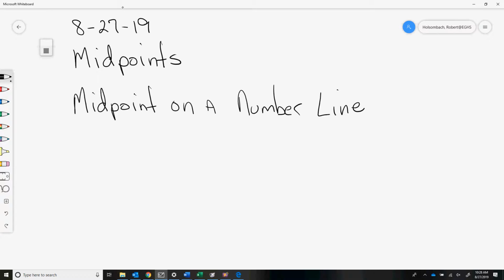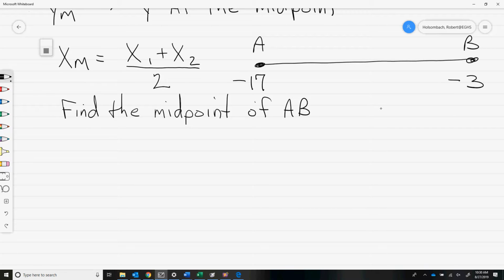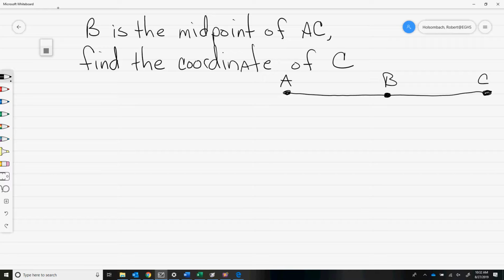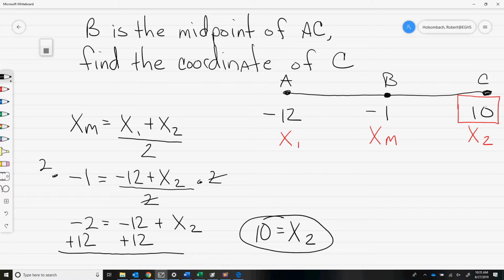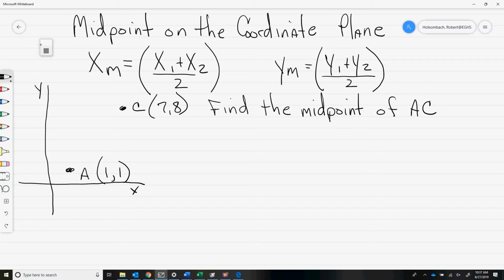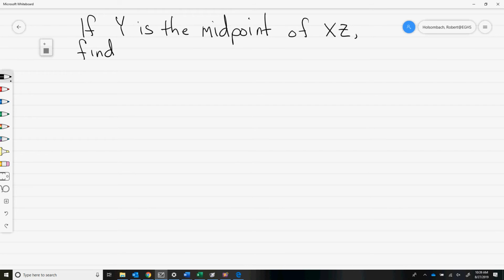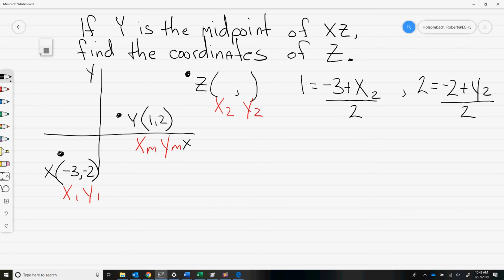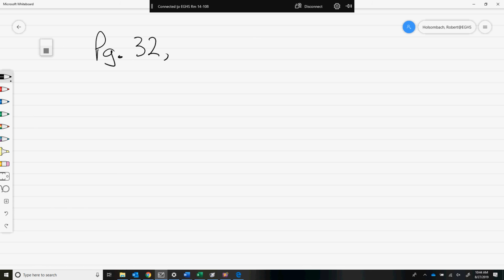PA 08 27 19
Midpoint on a line and in the coordinate plane